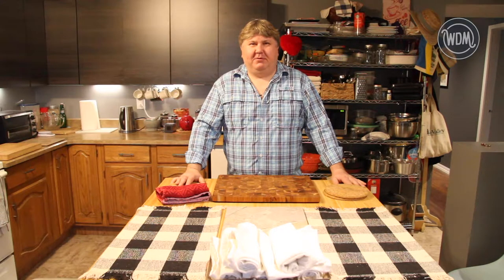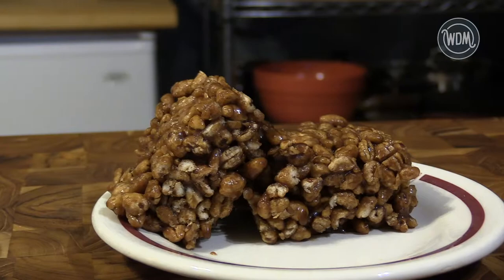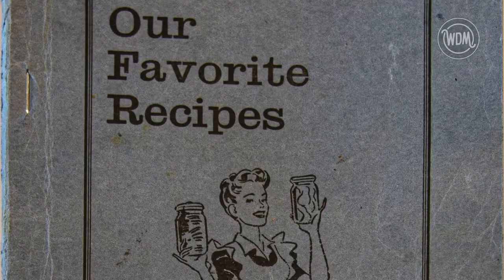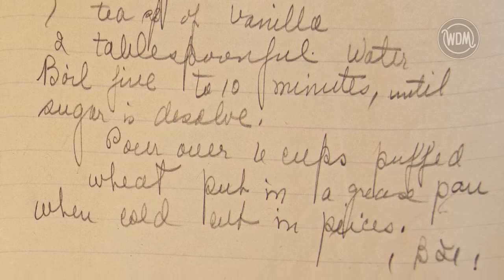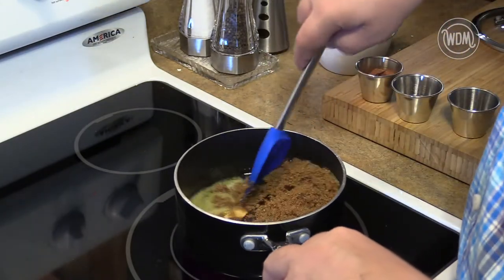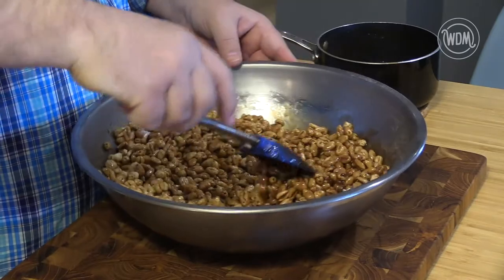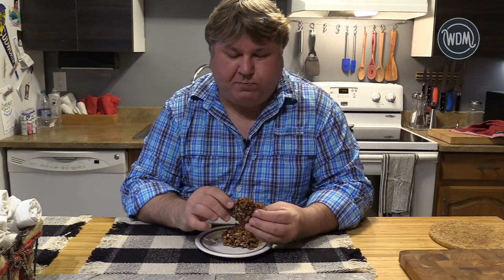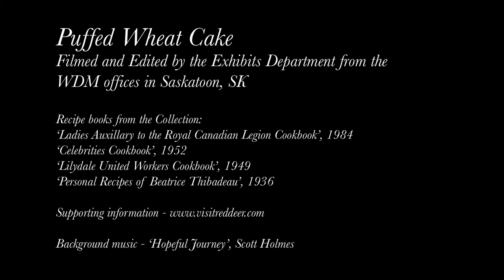Puffed Wheat Cake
Puffed Wheat has always seemed to be a prairie thing...find out why and check out the recipe we test!